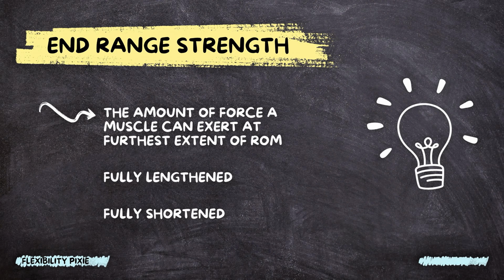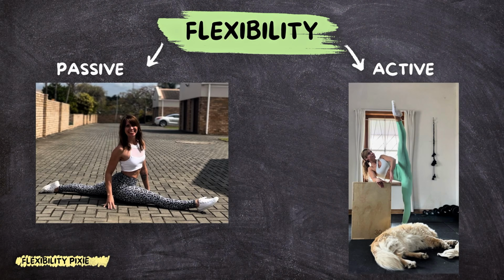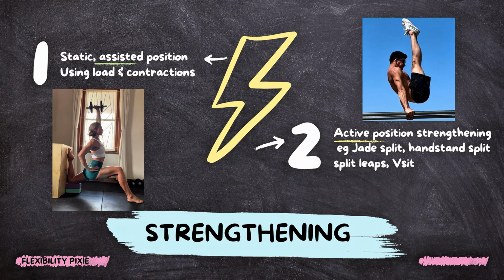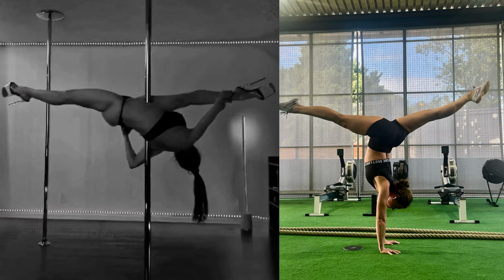End Range Strength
What is end range strength?
Why do we need it and how do we build it?

Also tips on how to improve active flexibility